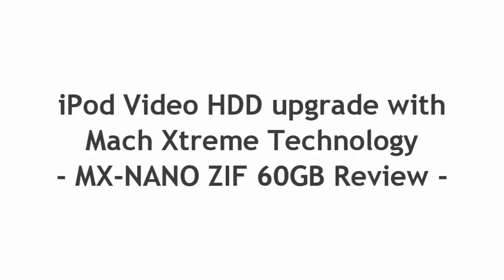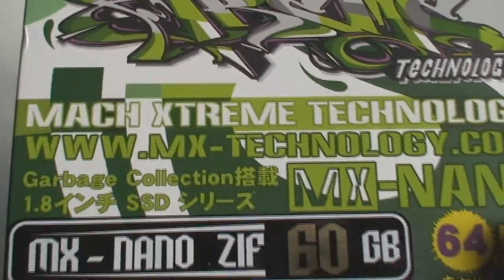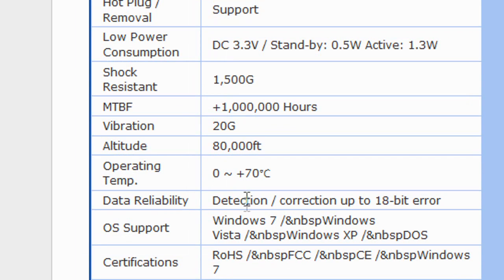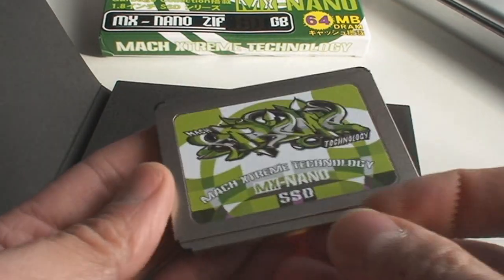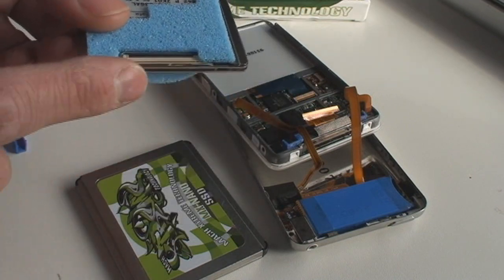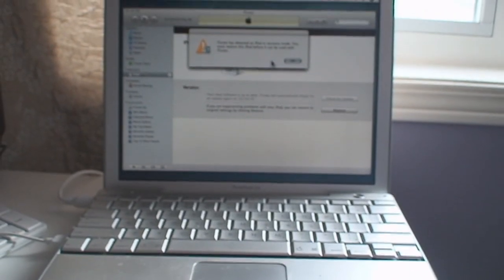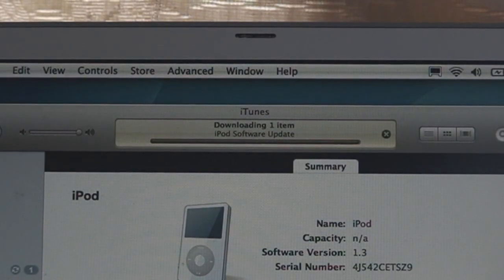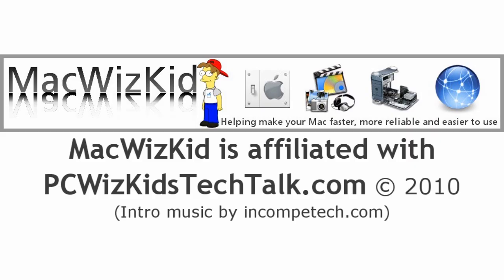Macbook Air or iPod Video SSD Upgrade with Mach Xtreme Technology Nano ZiF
for the full review.